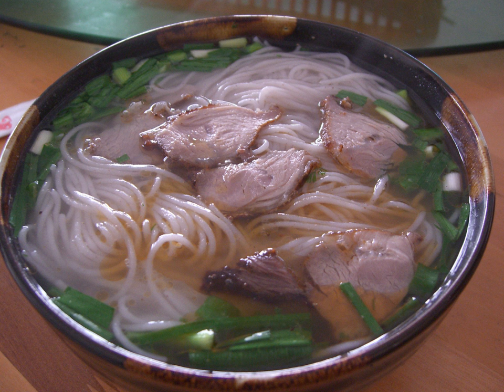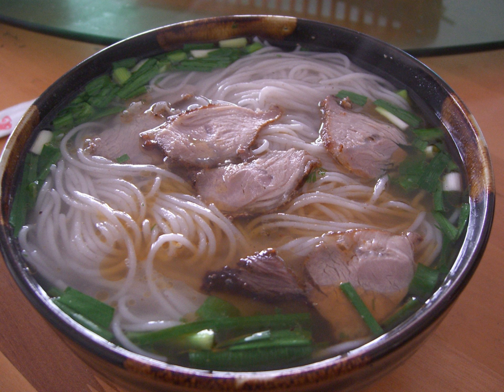Mixian (noodle) | Wikipedia audio article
This is an audio version of the Wikipedia Article:
Mixian (noodle)

00:00:16 1 Production
00:00:43 2 Serving
00:00:57 2.1 Stir-fried
00:01:18 2.2 Broth
00:03:17 3 Geographical extent
00:04:58 4 See also

- Socrates

SUMMARY
Mixian (simplified Chinese: 米线; traditional Chinese: 米線; pinyin: mǐxiàn) is a type of rice noodle from the Yunnan Province, China. It is made from ordinary non-glutinous rice, and it is generally sold fresh rather than dried.